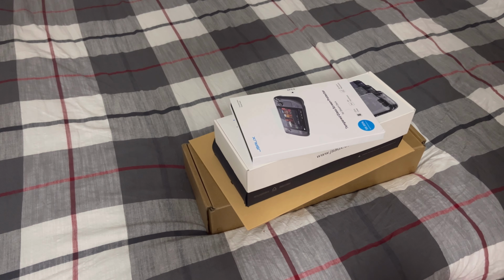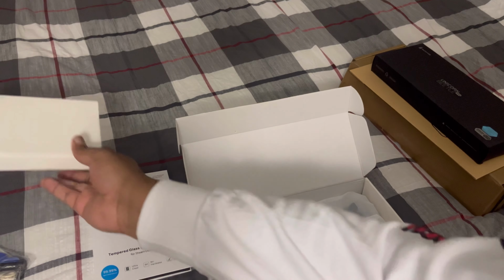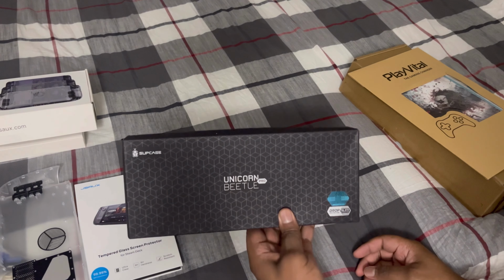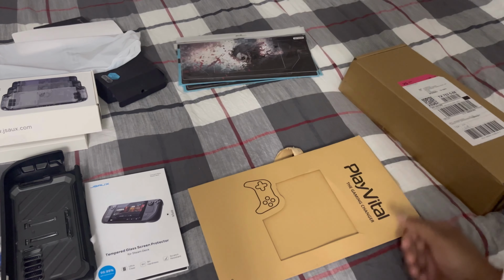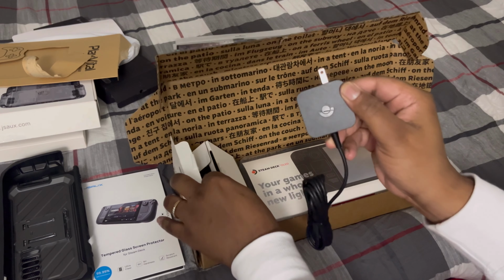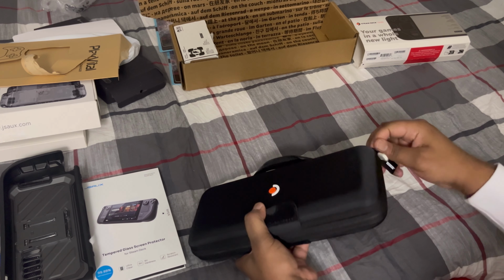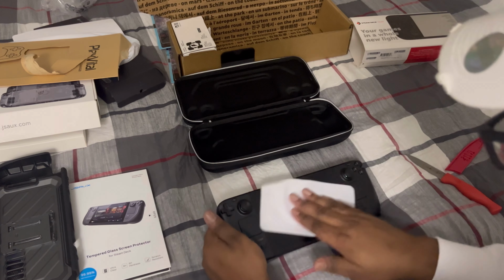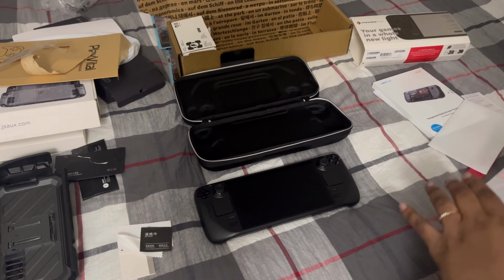STEAM DECK OLED UNBOXING